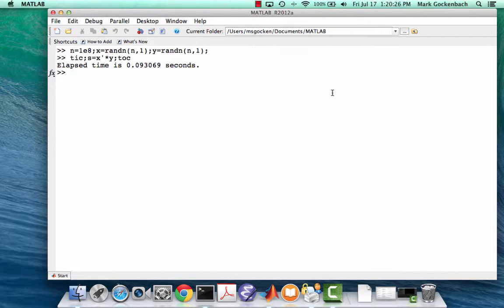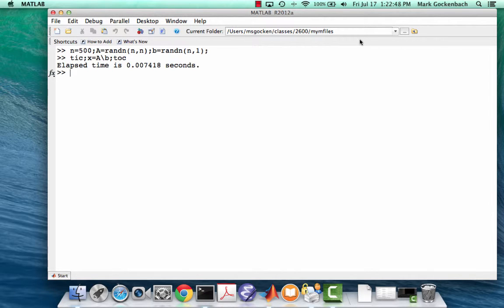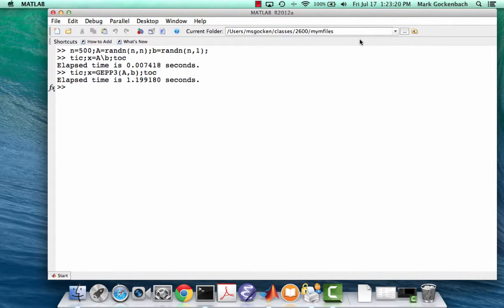v10efficiency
A brief discussion of efficiency in Matlab programming.